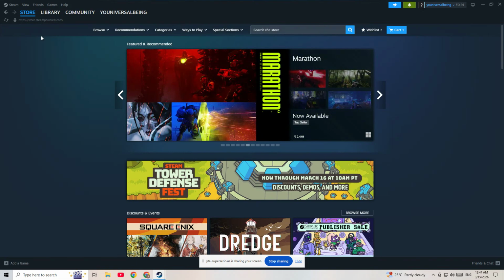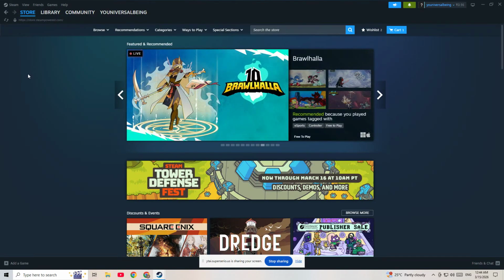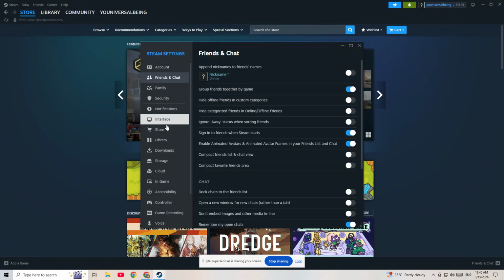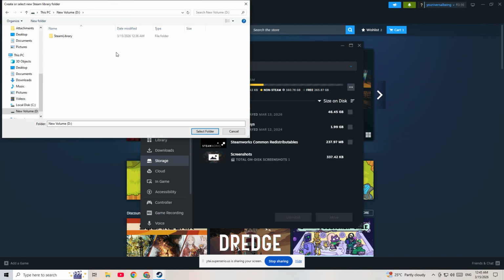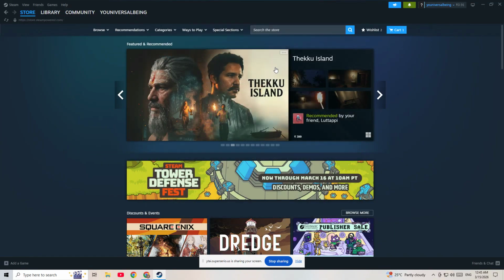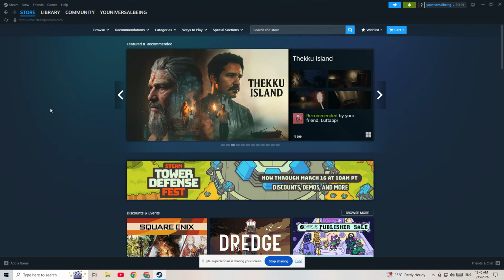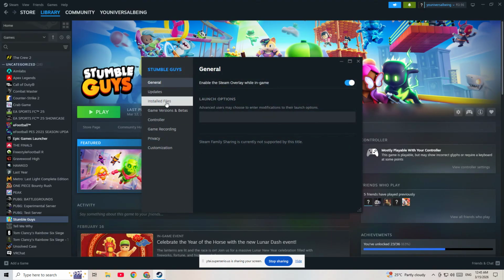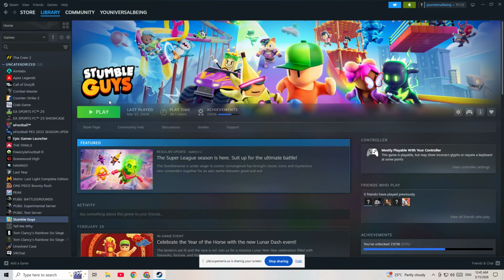How To Play Steam Games On External Hard Drive Or SSD (2026 Easy Guide)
Learn how to play Steam games on an external hard drive or SSD by creating a Steam library on an external drive and moving your games easily.

Timestamps
0:00 Introduction
0:30 Connect External Drive
1:00 Open Steam Settings
1:30 Add External Drive Library
2:00 Install Games To External Drive